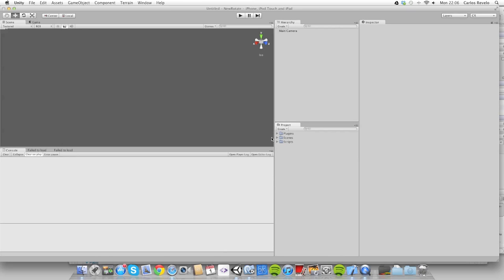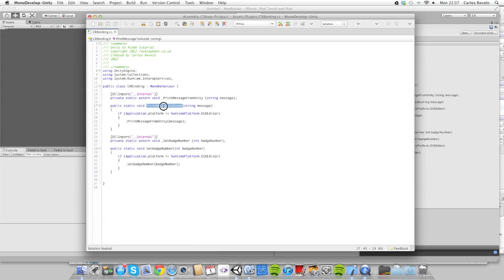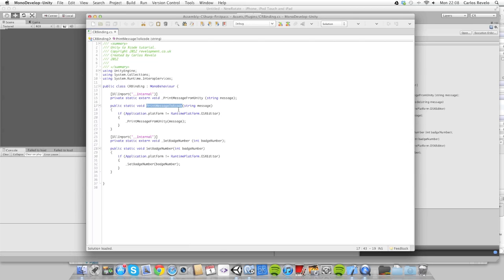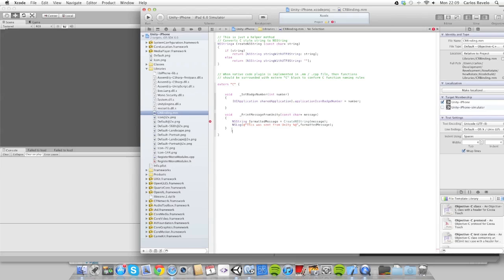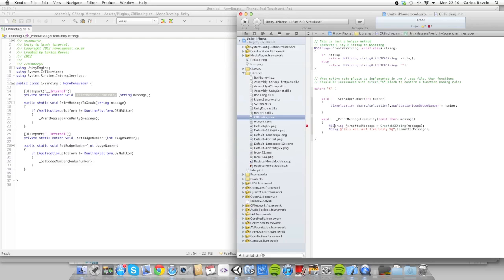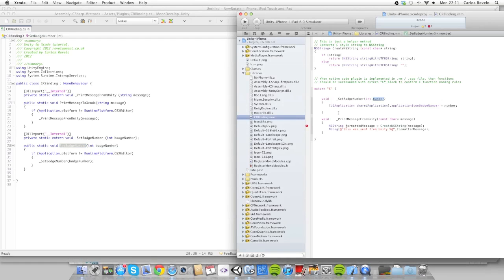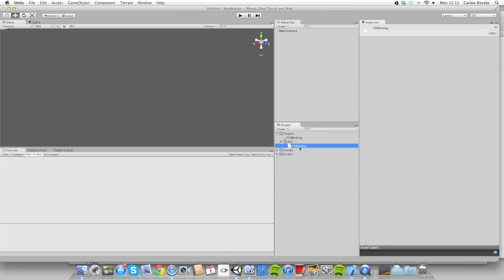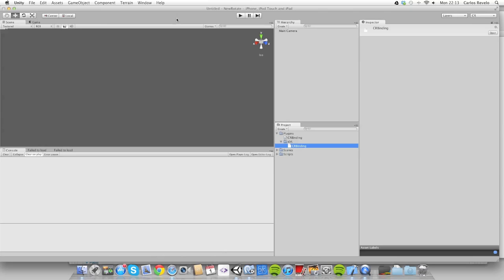Unity3d iOS Xcode Plugin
This video shows you how to create an Xcode plugin in Unity3d. I go about building a bridge between Unity and Xcode, in order to call methods in the Objective-C side of things.